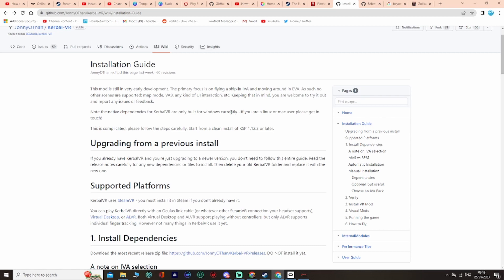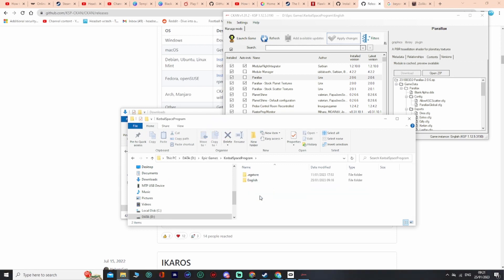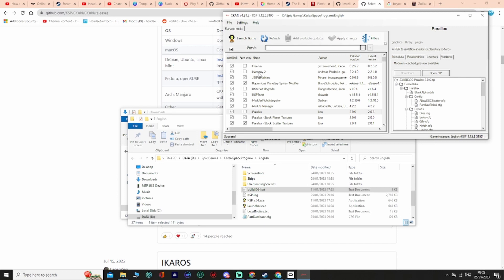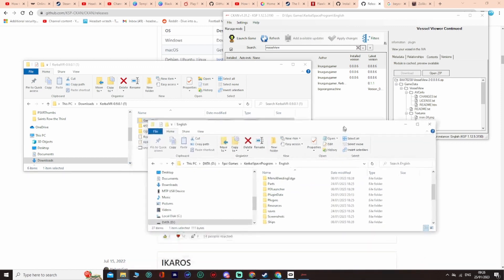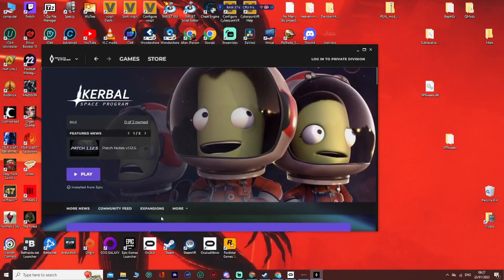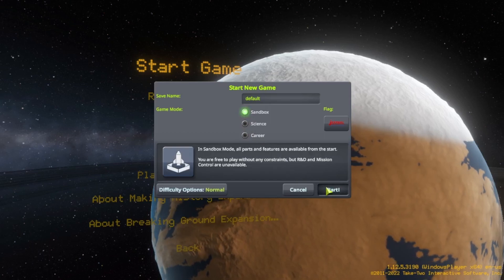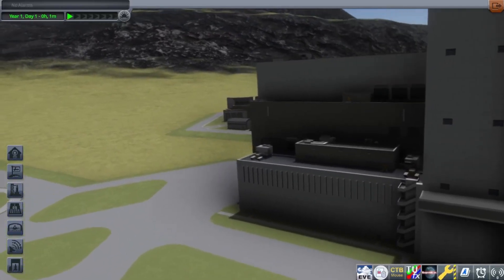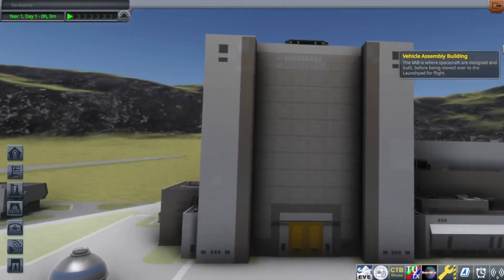Kerbal Space Program VR Mod SetUp Guide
Here is a short and mildly confusing set up guide for Kerbal Space Program in VR. I found this game quite confusing to set up in VR, but kindly the mods developer went through it all step by step. So here i'm going to explain to you, what he said to me.
If you want to see the full conversation i had with the supremely helpful mod developer then go to the discord link below and in ksp General, you will see a conversation between myself and the developer that starts on JohnnyOThan on the 24/01/23. I've tried my best to put that into a short video format for you to watch.